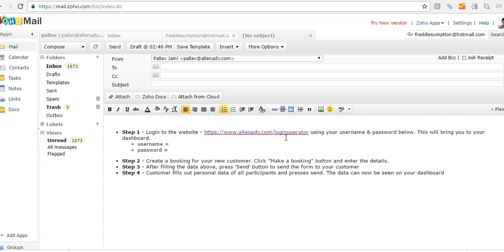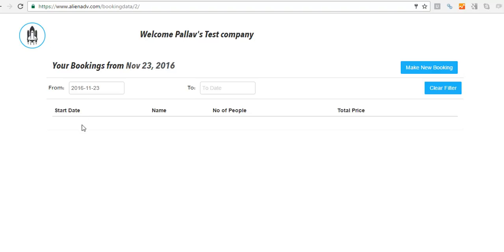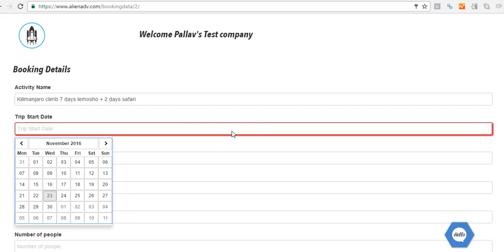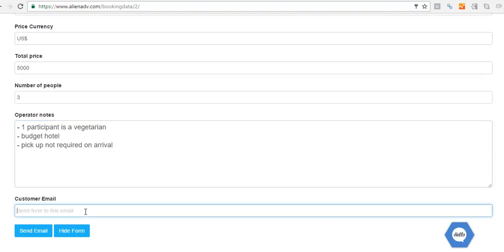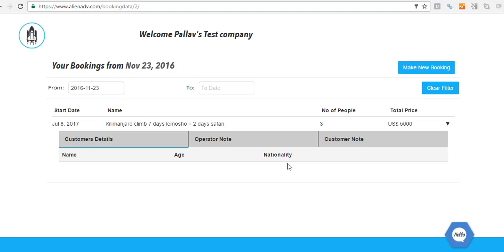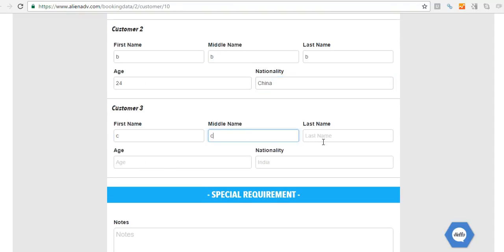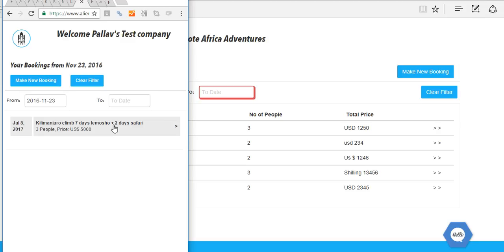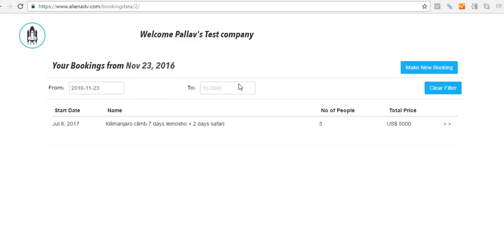AlienAdv simple booking system